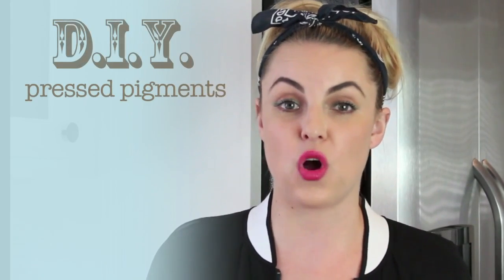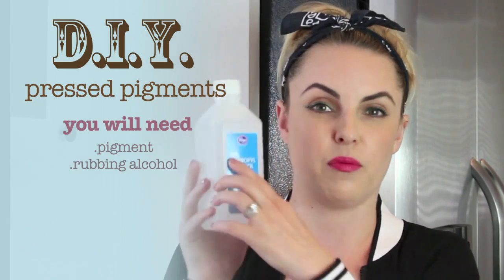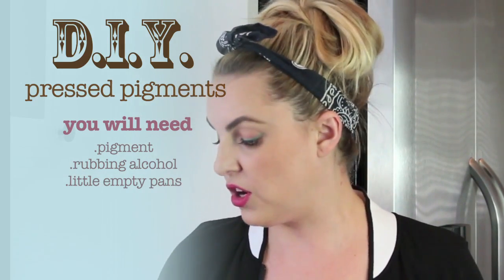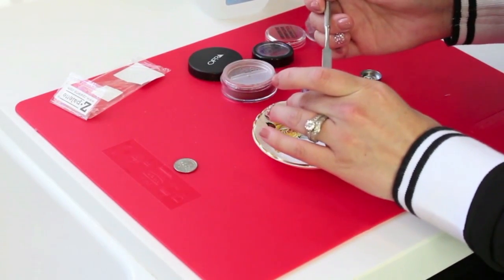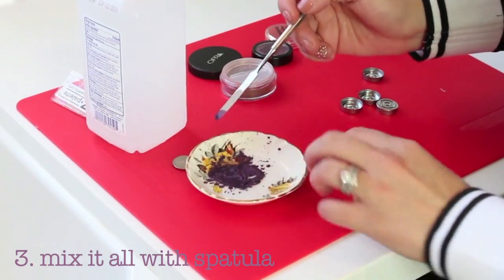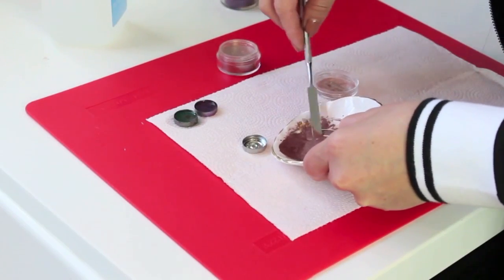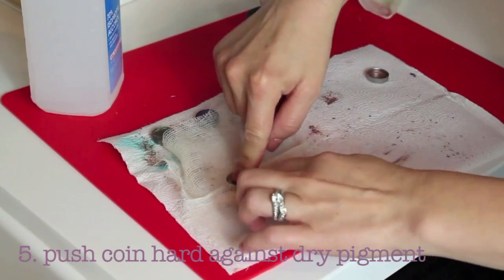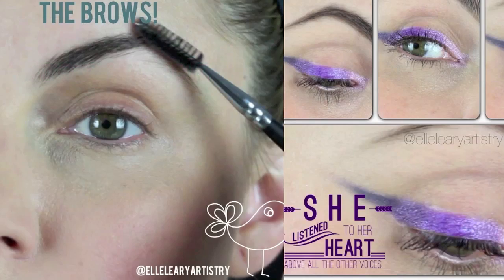How to make pressed eyeshadows out of loose pigments- Elle Leary Celebrity Makeup Artist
Here are some more video's you might enjoy!
2. Easy Wing Liner tutorial - 2 ways to achieve it
3. Vanessa Hudgens-Harper's BAZAAR Tutorial
4. Naya Rivera Tutorial - Purple Smokey Cat Eye
5. Audrey Hepburn Breakfast at Tiffany's Tutorial

I am Elle Leary a celebrity makeup artist and male groomer!! I wanted to create this channel to share the fun and magic of makeup. Also to lift people up to follow their dreams just like I have. Dream's really do come true!! I post new video's every Monday and Thursday